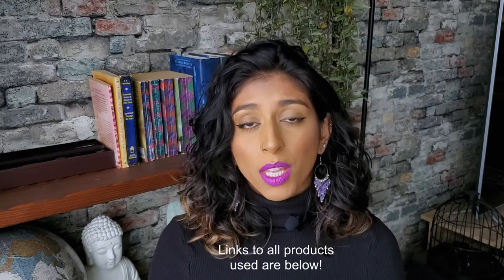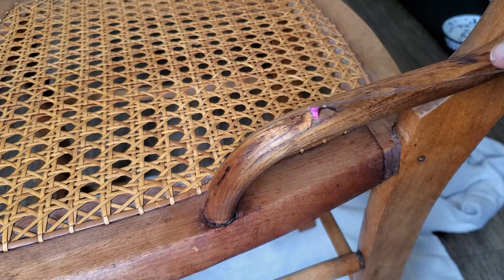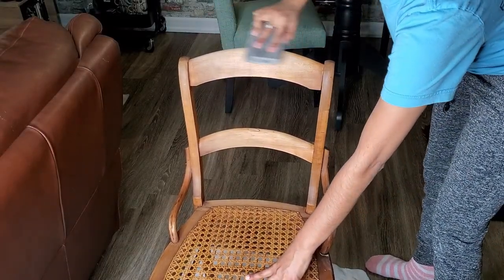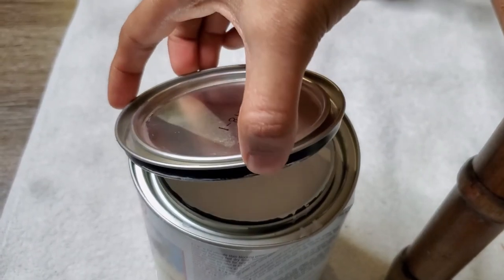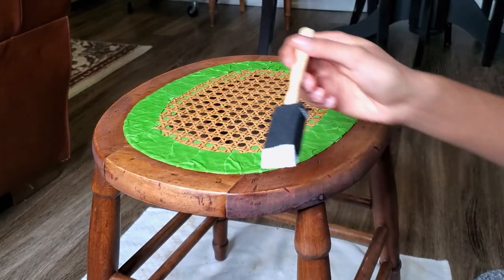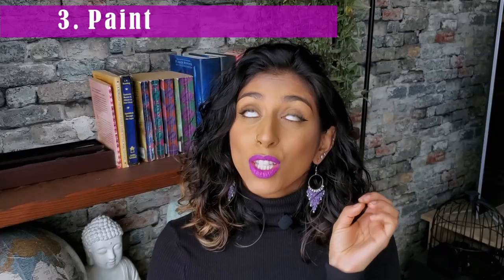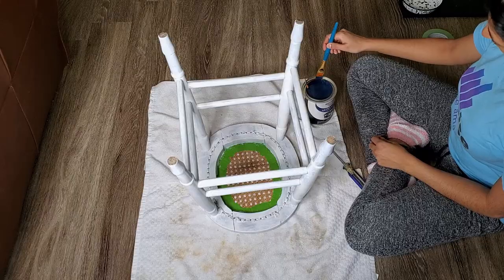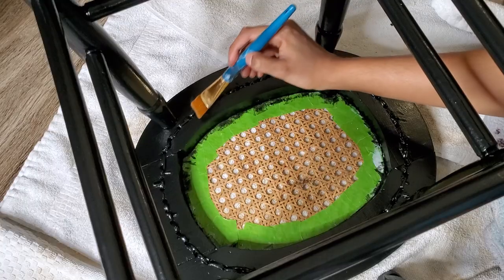Cane Chair and Stool Makeover- Facebook Furniture Flip | Eshi Jay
Hi guys!

Cane furniture is such a trend right now, so I've been itching to do this upcycle! I do love the natural wood and cane look, and I was almost sad to paint it. But I think the transformation is INCREDIBLE!

Thanks again for watching, I truly appreciate every one of you!

-Eshi

PRODUCTS USED:
TSP cleaner

Sanding Sponge

Wood Glue

Wood Filler

Frog Tape

Top Coat